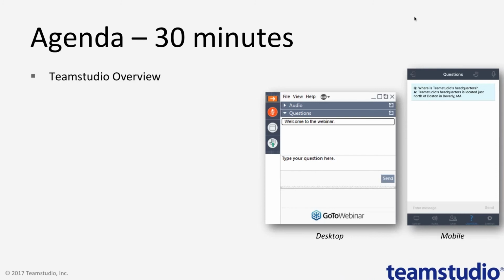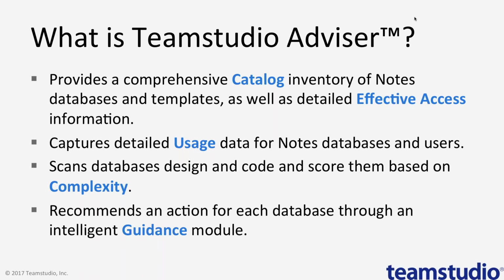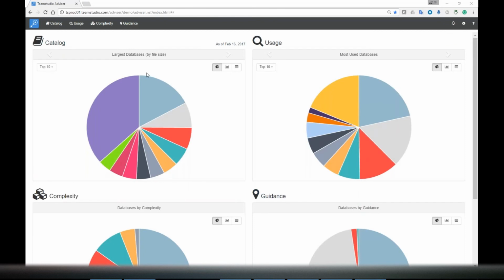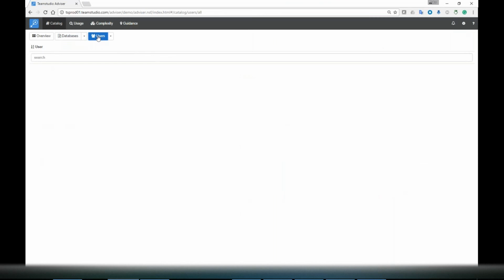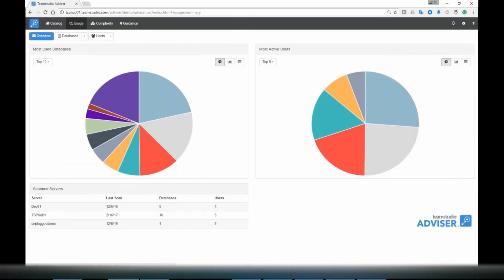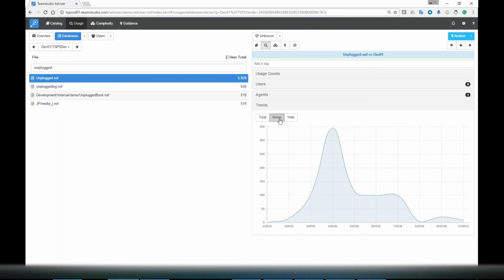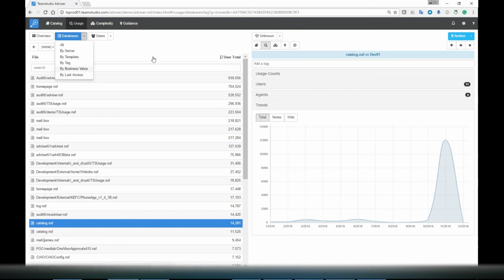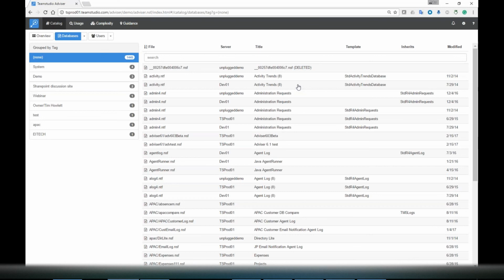[Webinar] Understand Usage with Detailed Access Information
Understanding exactly who is using your Notes and Domino applications is important for compliance, efficiency, and security. Adviser 6.1 includes Effective Access, a feature that displays users’ access rights to specified databases, no matter how complex your group hierarchies. In this webinar, Dan Colbert and John Coolidge show:
-An easy way to audit the Effective Access of all users across an environment
-How to quickly replicate access rights for a new hire
-A better way to avert unauthorized or inadvertent access risks

Whether you:
-Have an upcoming audit,
-Are looking to consolidate servers,
-Are a Domino admin wanting to make your day-to-day support tasks easier,
-Or you are a security team unfamiliar with Notes/Domino and are looking to better understand your security settings in general,

The powerful features demoed in this webinar will save you and your staff hours of time otherwise spent manually analyzing group hierarchies and unraveling nested groups.